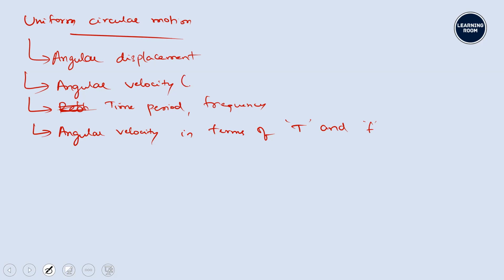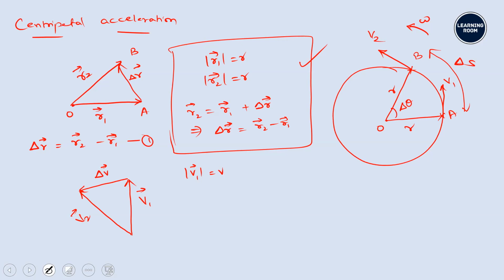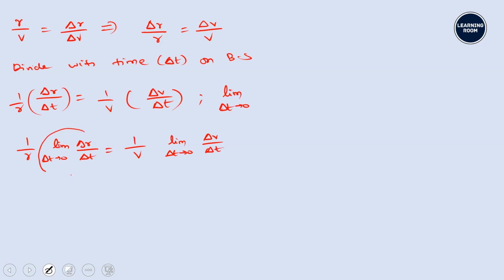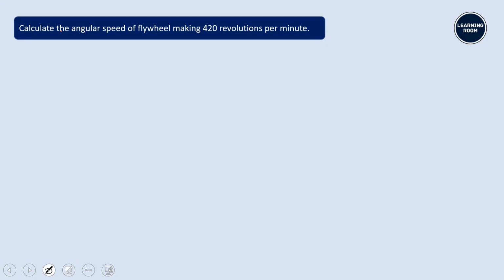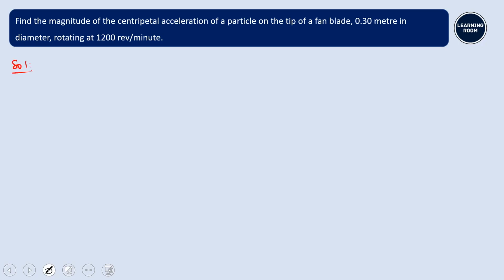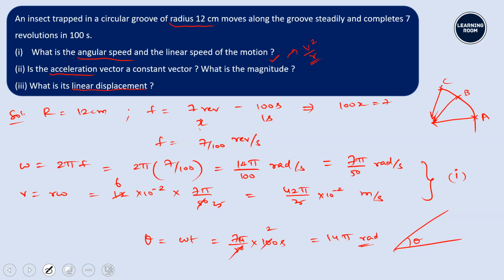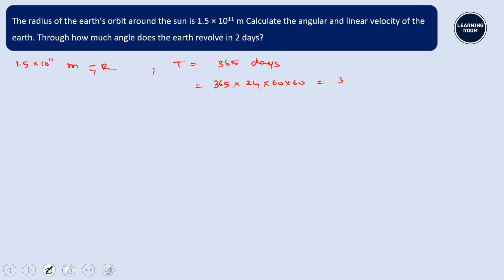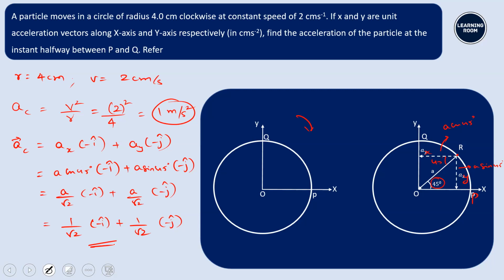XI Physics 2nd sep 22